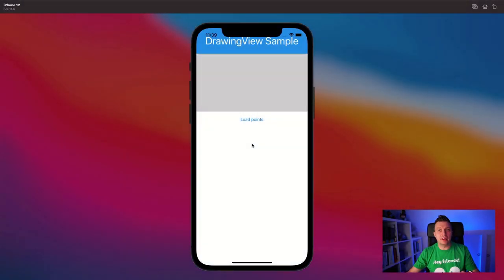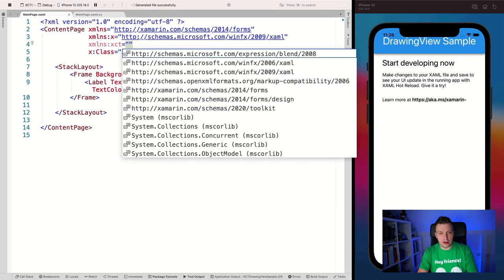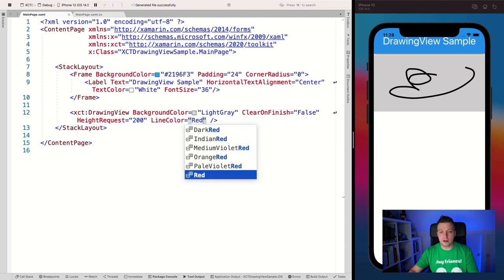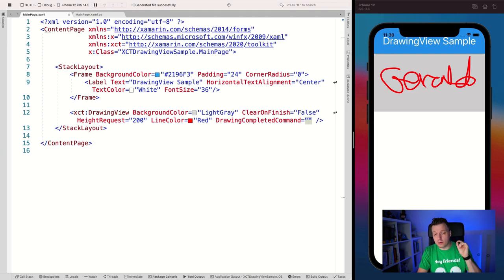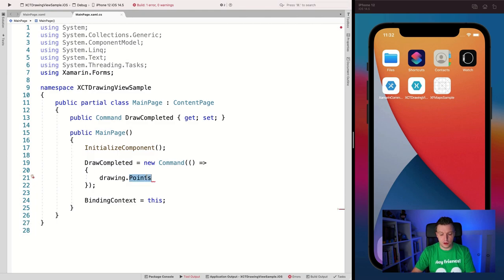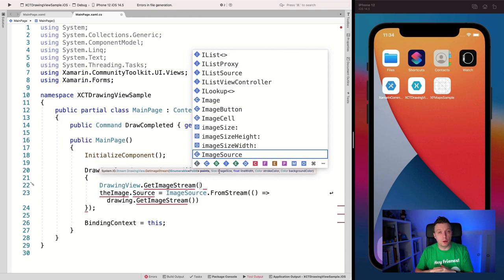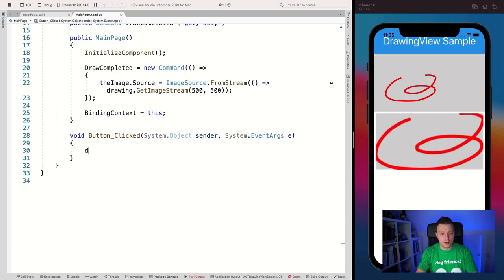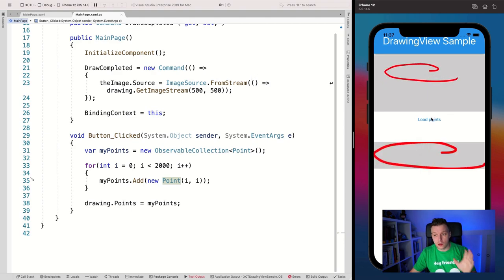Get Creative with DrawingView in Xamarin Community Toolkit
Bring out your inner Bob Ross with the Xamarin Community Toolkit DrawingView. This control allows you to draw on a canvas in your Xamarin.Forms app, for instance to let your users capture signatures. These drawings can then be exported to an image, or vice versa; load a collection of points into the DrawingView.

⏱ Timestamps
00:00 - Intro
00:17 - Inspect End Result
01:10 - Sample App Outline
01:54 - Implement DrawingView
02:42 - Explore DrawingView APIs
05:47 - Export Drawing to Image
11:12 - Load Points into DrawingView
13:52 - Outro